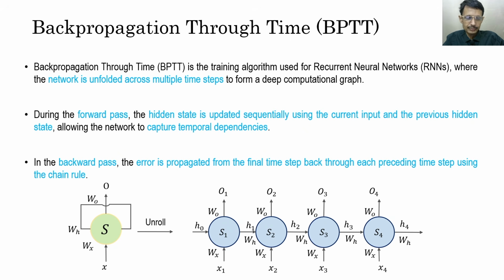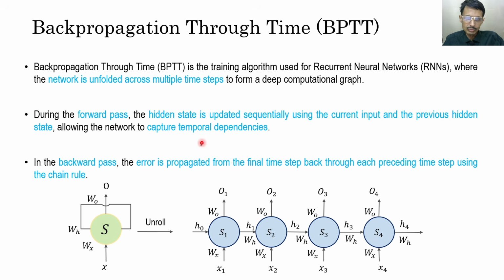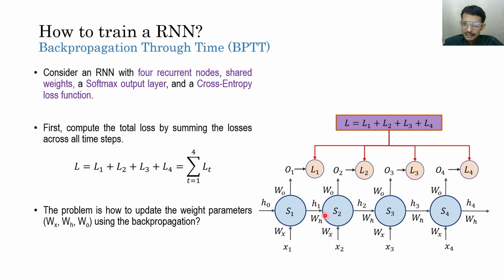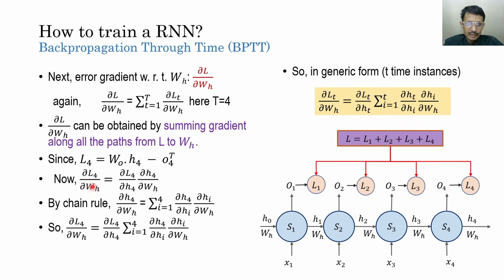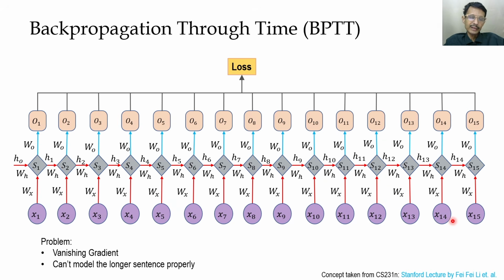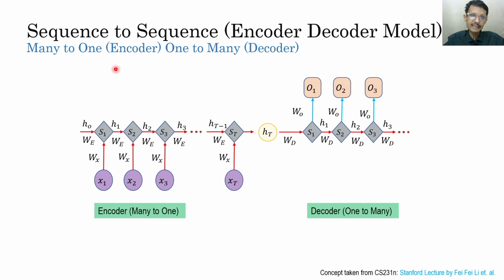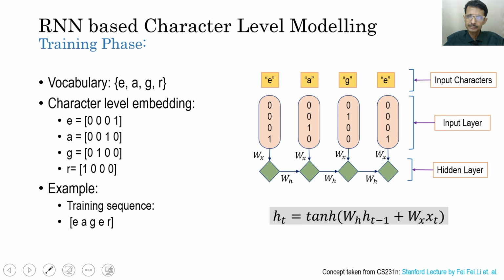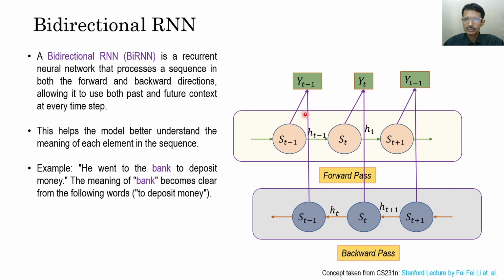Lec 17: Training of RNN